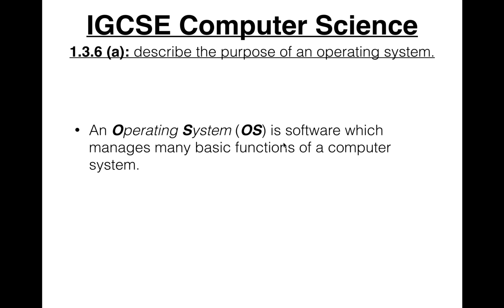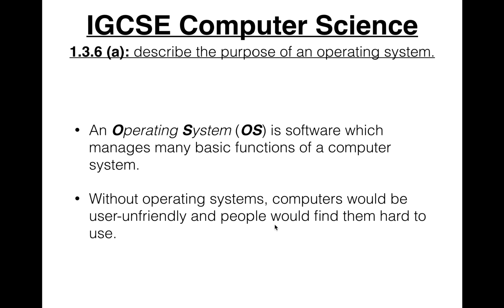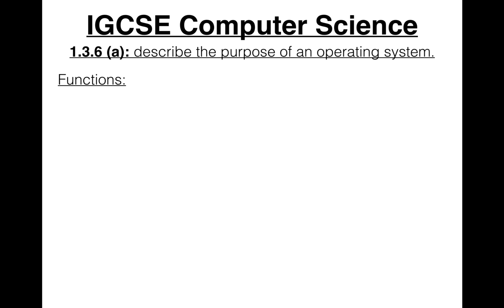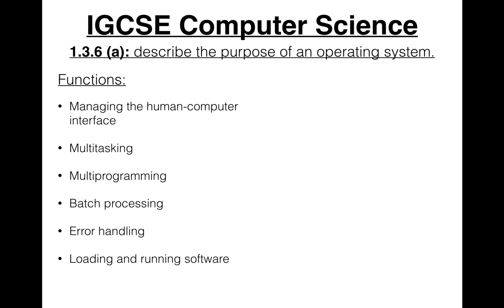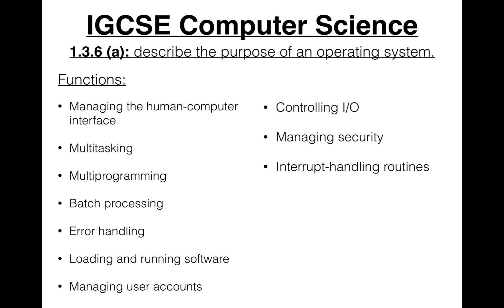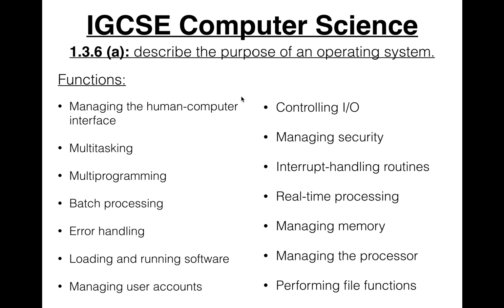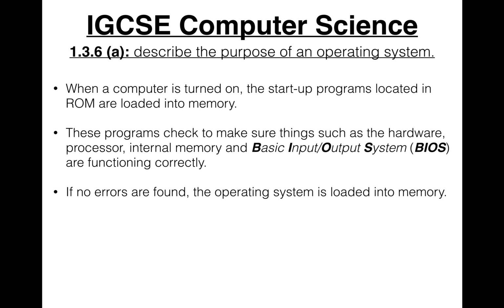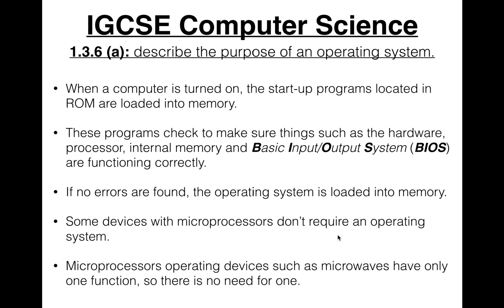Functions of an Operating System